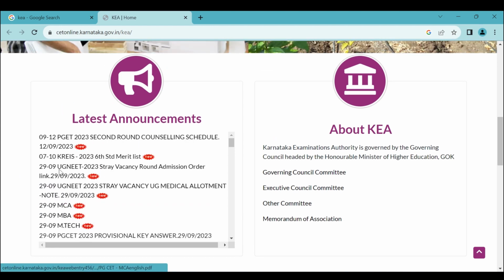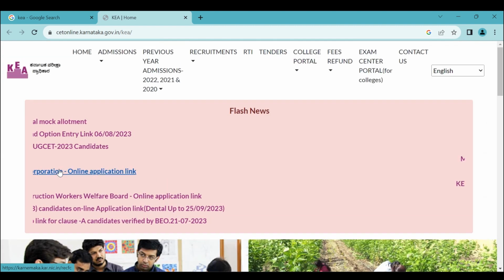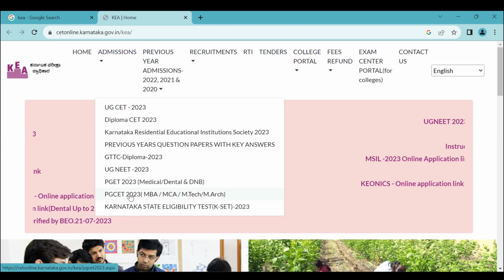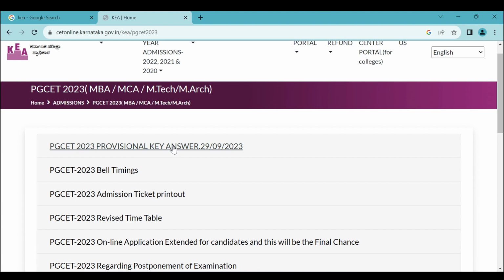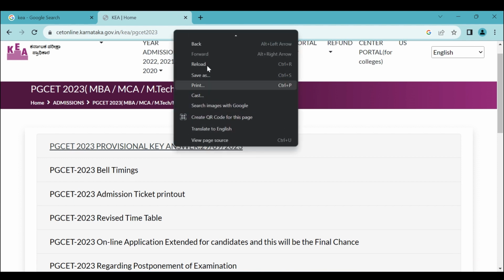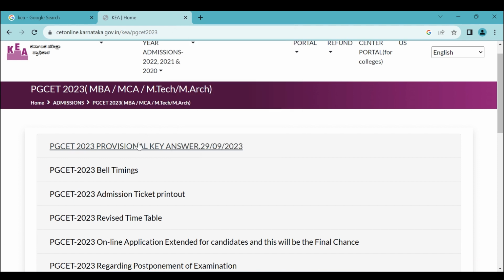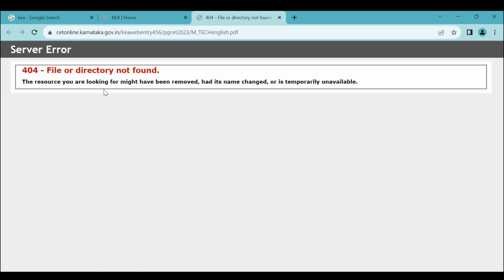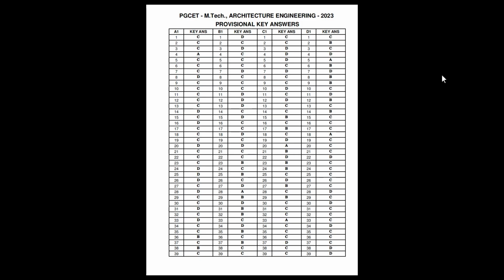PGCET 2023 Provisional Key Answer | PG KCET answer key 2023 | M.tech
Welcome to THE BHIM ACADEMY!!

📢 Exciting news, folks! The much-awaited PG KCET answer key for 2023 has been officially released today! If you're pursuing a Master's degree in fields like MBA, MCA, ME, MTech, or M.Arch through the Karnataka Common Entrance Test (KCET), this video is a must-watch!

In this video, we'll guide you through the step-by-step process of downloading the answer key for your specific course, ensuring you have access to accurate information to assess your performance on the exam.

👉 Introduction to PG KCET 2023.
👉 Step-by-step instructions to download the answer key for MBA, MCA, ME, MTech, and M.Arch.

Don't miss out on this valuable resource to gauge your performance and make informed decisions regarding your future academic path. The answer key is your key to understanding which areas you excelled in and where you might need to focus your efforts.

Join us as we navigate the PG KCET answer key together. Your support is greatly appreciated!

We're here to assist you every step of the way.

Thank you for choosing to learn with us, and best of luck with your PG KCET journey! Let's get started on downloading that answer key and taking your preparation to the next level. 📈📚✨

pgcet mba
pgcet 2023 updates
pgcet 2023 today
pgcet mba 2023
pgcet 2023 option entry
pgcet 2023 latest updates
pgcet 2023 option entry date
pgcet 2023 counselling
option entry date pgcet 2023
pgcet option entry date 2023
pgcet latest updates
pgcet results
pgcet mca
pgcet mtech
karnataka pgcet
karnataka pgcet 2023
pgcet 2023
pgcet 2023 seat matrix
pgcet 2023 draft seat matrix complete information
pgcet mba 2023
pgcet 2023 updates
pgcet seat matrix 2023
seat matrix pgcet 2023
pgcet 2023 draft seat matrix
draft seat matrix pgcet 2023
pgcet updates 2023
kcet seat matrix 2023
pgcet 2023 mba
karnataka pgcet 2023
pgcet seat matrix
pgcet seat allotment 2023
pgcet 2023 mca
pgcet 2023 today
option entry pgcet 2023
pgcet 2023 counselling
pgcet 2023 karnataka
pgcet latest updates
kea pgcet 2023
pgcet mca
pgcet counselling 2023
pgcet mtech